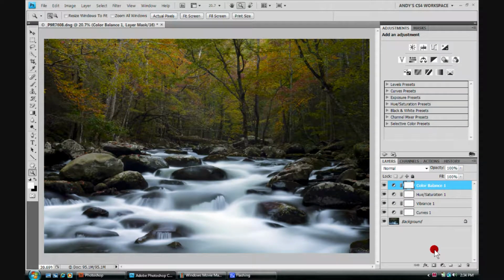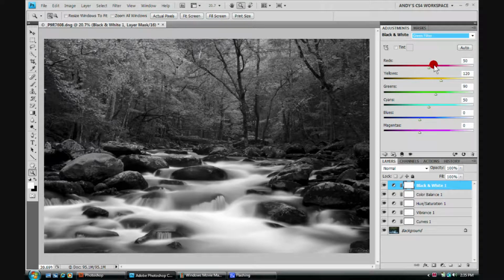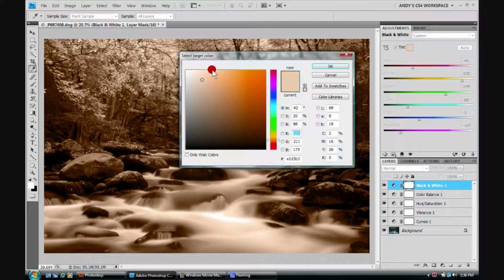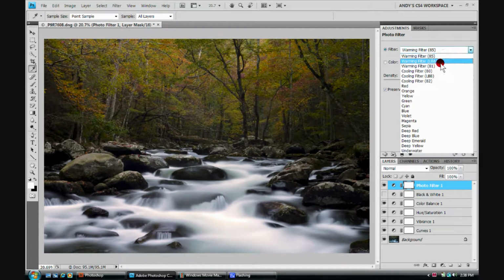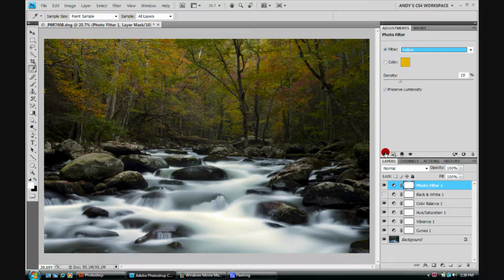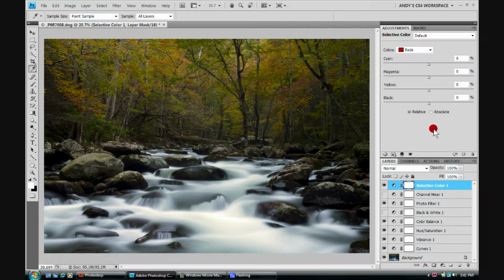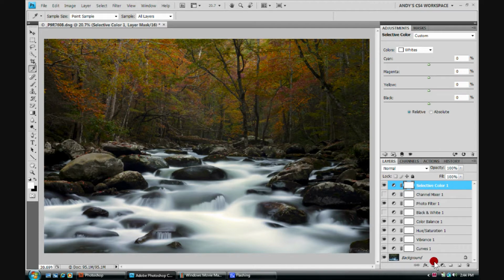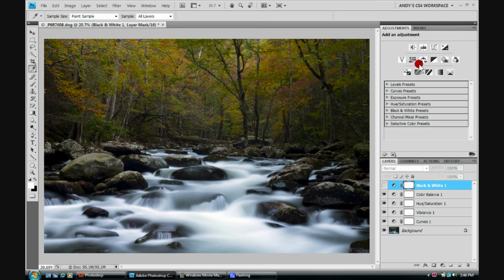Adobe® Photoshop® - Additional layers that adjust color in Photoshop.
Lesson 12 - Layers (Part 7)

1. Black and White Adjustment Layer.
2. Photo Filter Adjustment Layer.
3. Channel Mixer Adjustment Layer.
4. Selective Color Adjustment Layer.